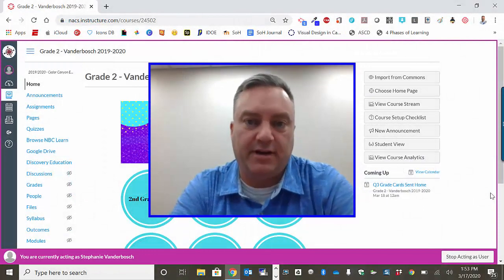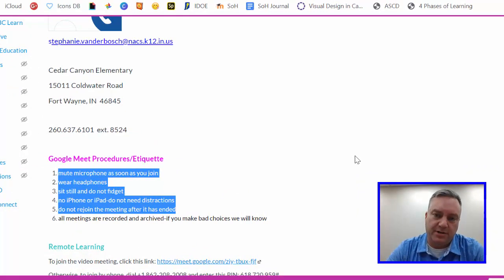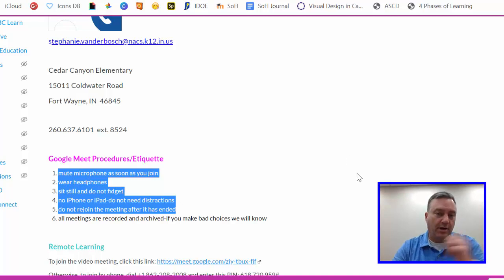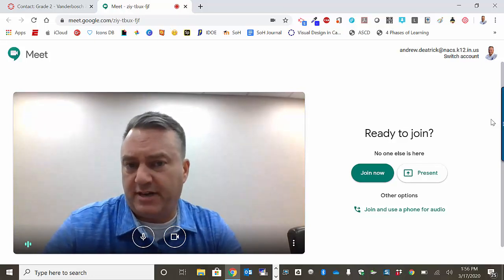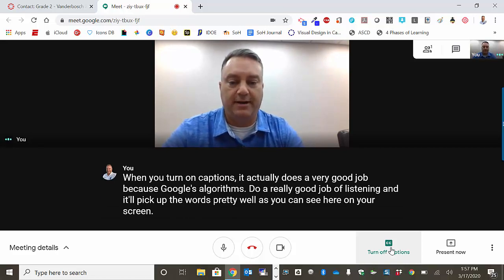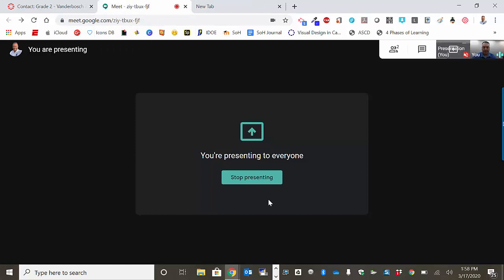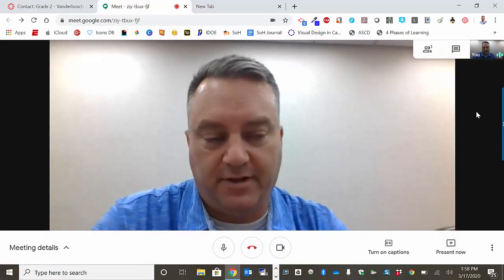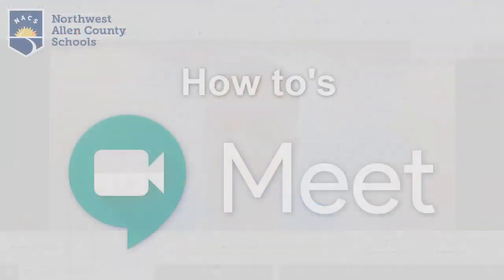Google Meet How to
In this video, you will learn how to access Google Meet from your teacher's Canvas page, and learn some of the features of Google Meet.